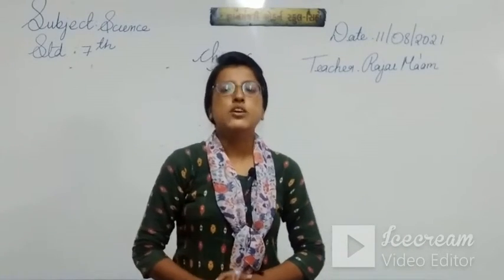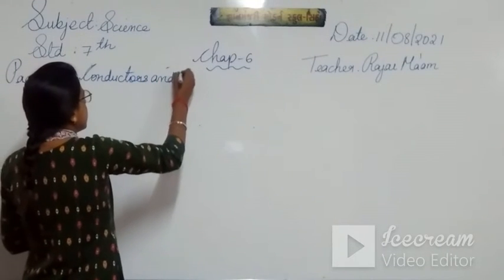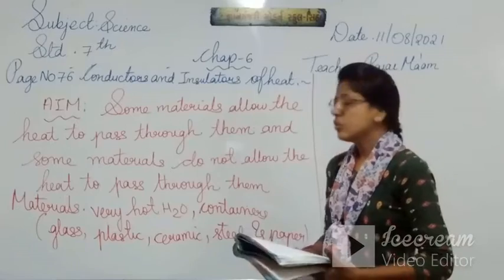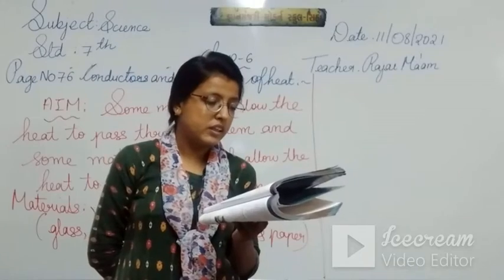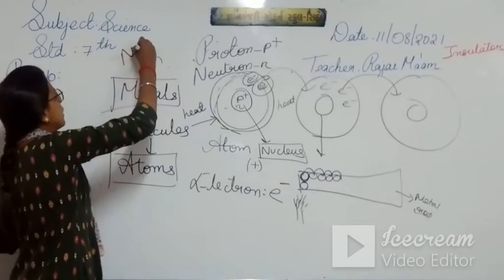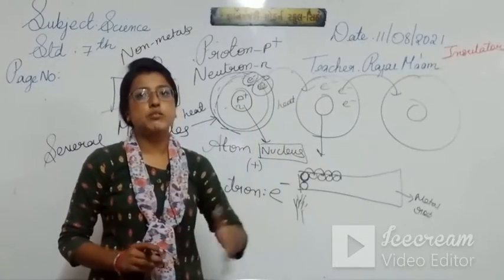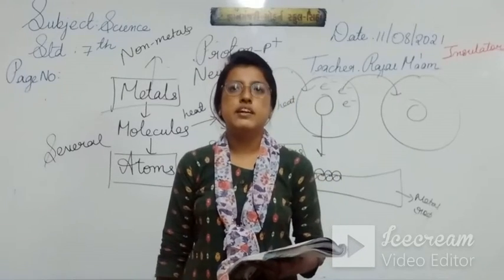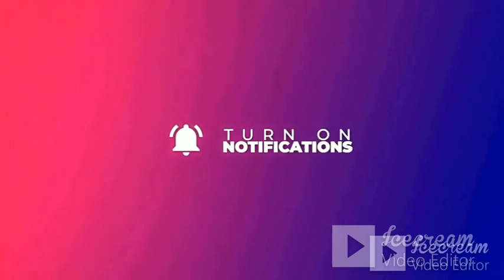STD-7 | (ENG.MED) | SCIENCE | CH-6 | TEACHER : MS.RAJAI SONA